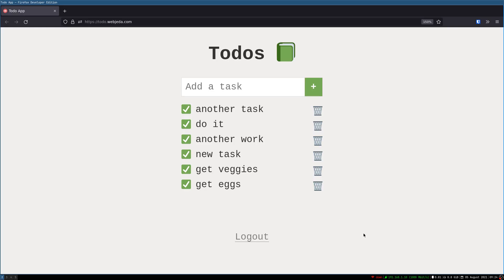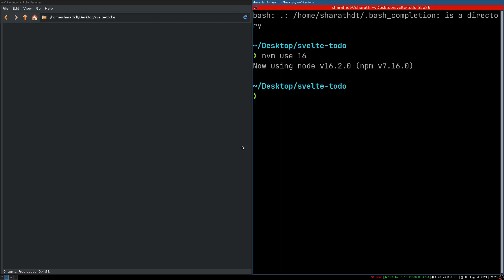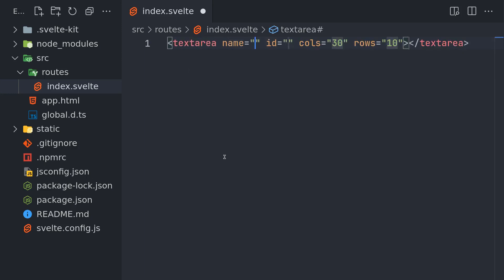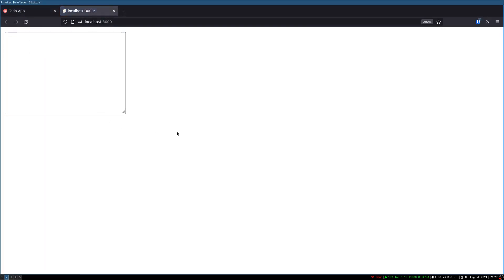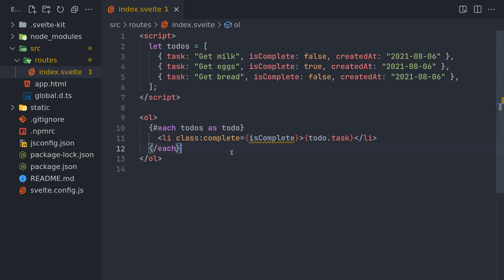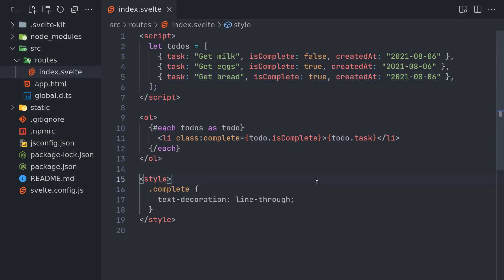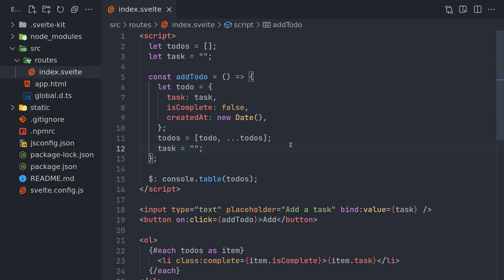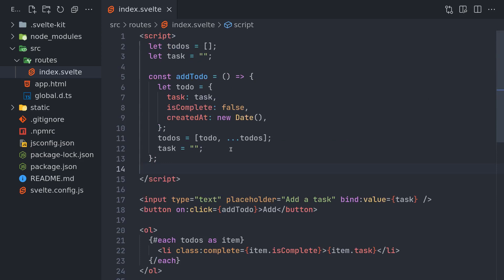Creating a Simple Svelte Todo App - Svelte Firebase Todo 1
In this one I'm going to create a simple Svelte Todo app within 30 lines of code.

0:00 Showcase of Todo App
0:42 Sveltekit Installation
3:54 Create Todo App
9:00 Add Todos
16:07 Clear Input after adding a Todo